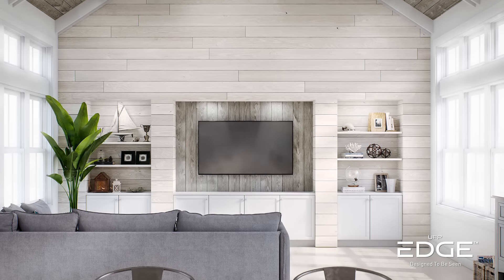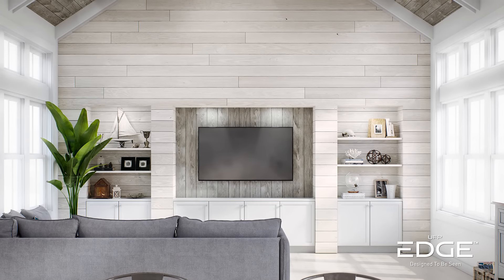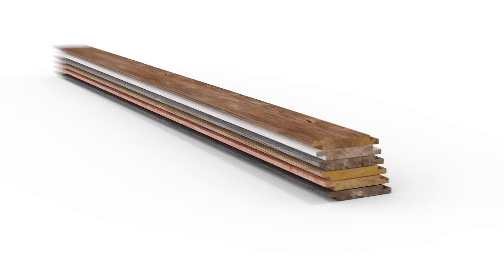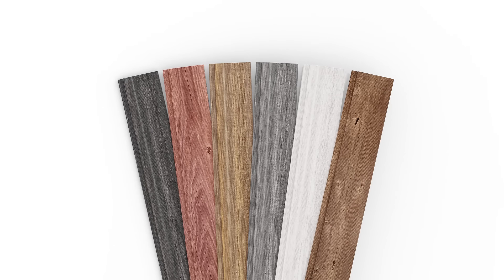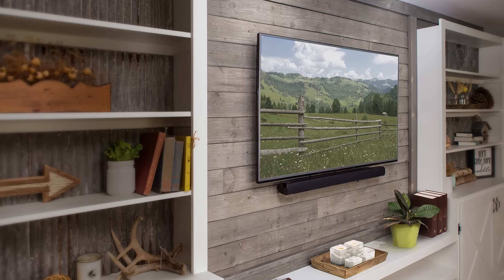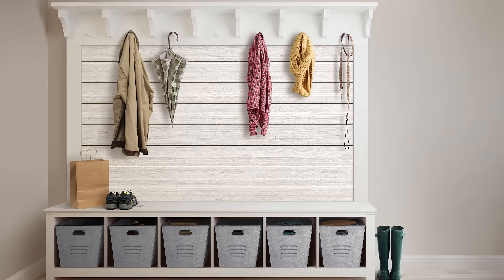Edge Rustic Collection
The Rustic Collection by Edge is perfect for your next reclaimed wood project. It's new lumber that has been distressed, primed and painted to have the authentic look and texture of vintage rustic barn wood. Available in both shiplap siding and trim, these boards are ideal for creating accent walls, focal points, and creative woodcraft projects.

Product links -